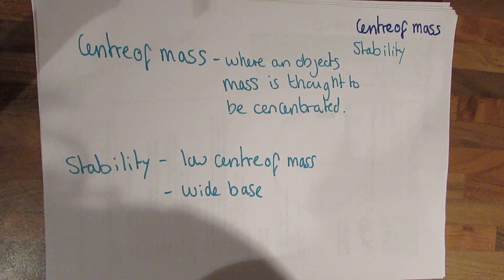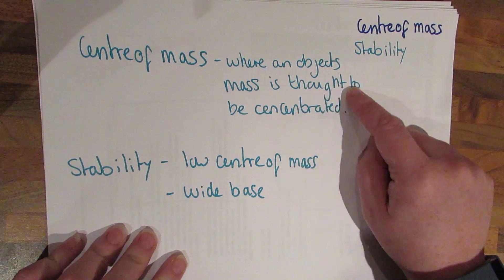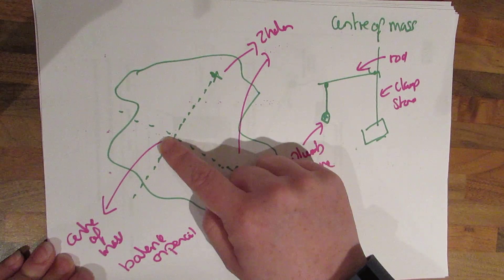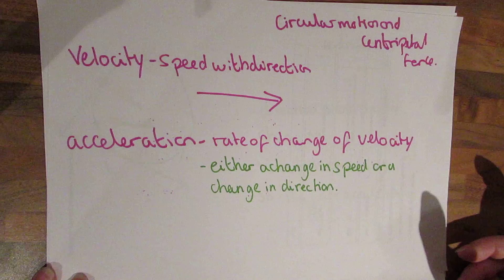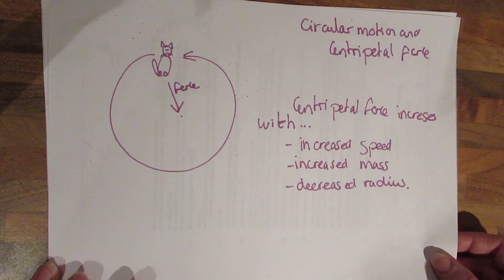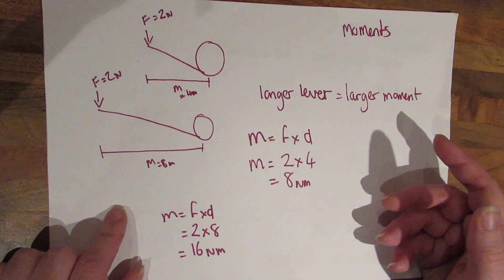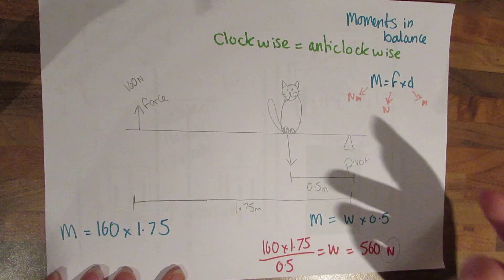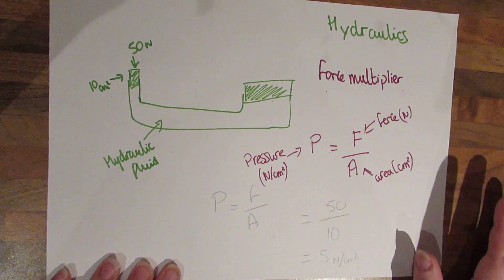P3 Revision Summary, GCSE Physics- AQA P3.2 Using Physics to Make Things Work